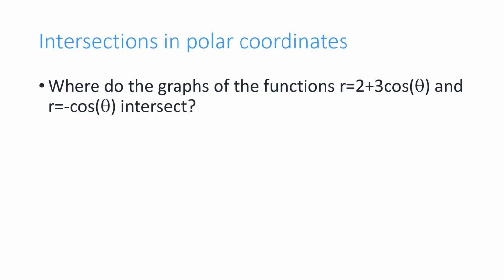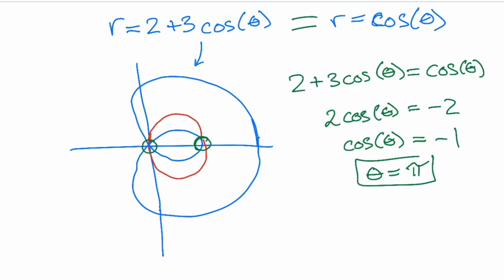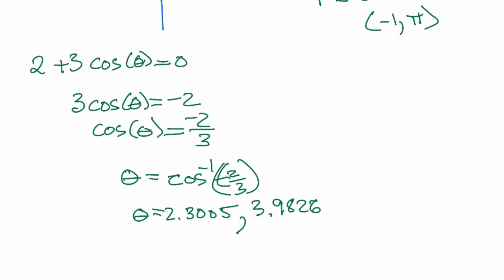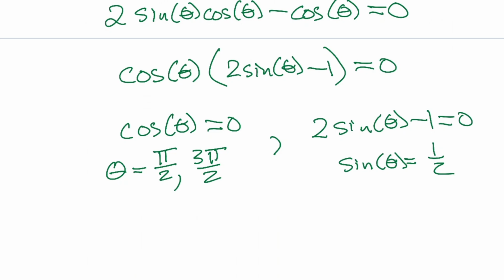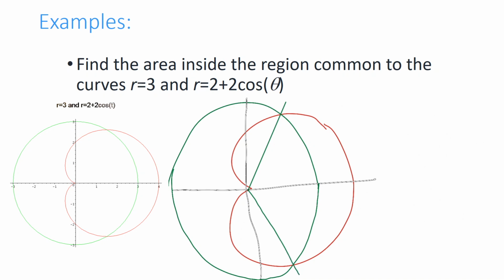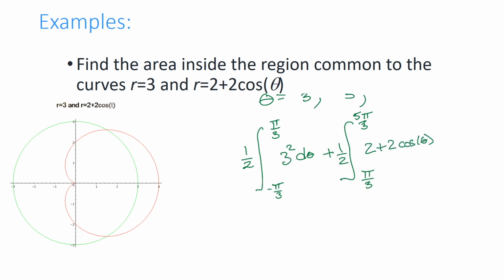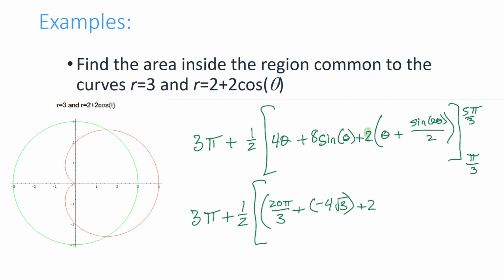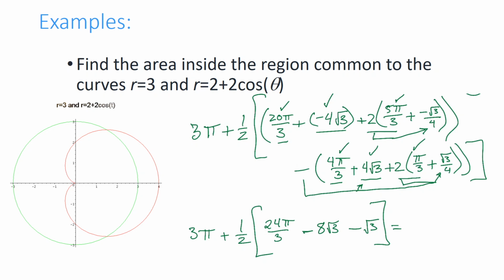Calc3 10.4 Intersections